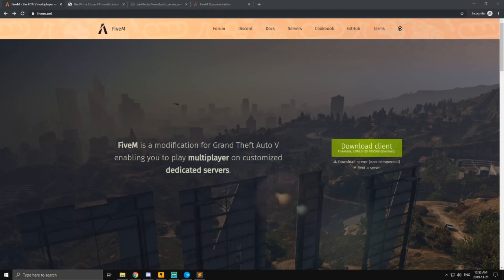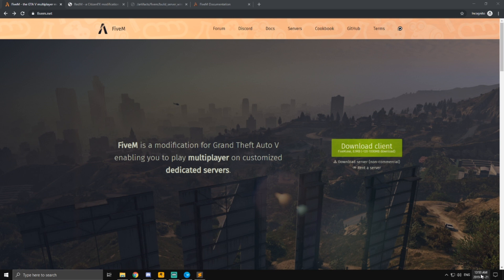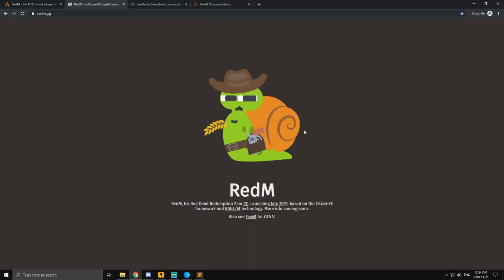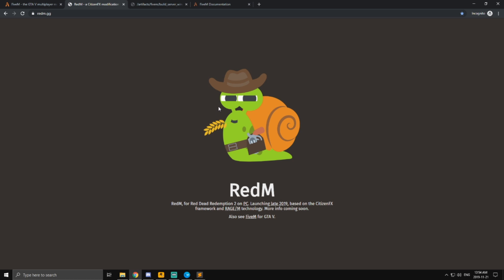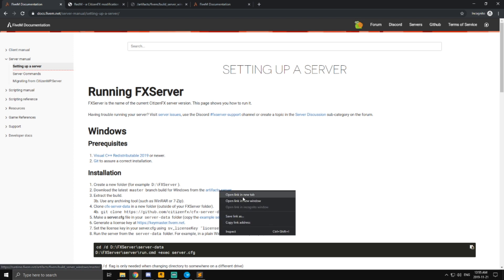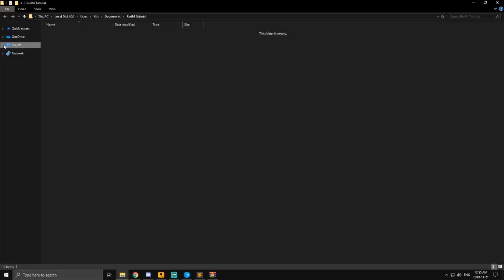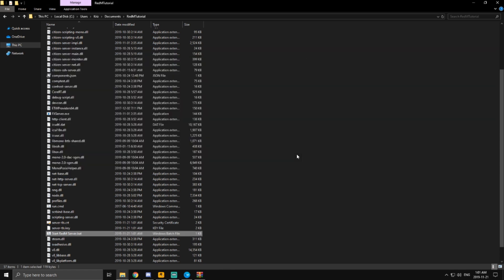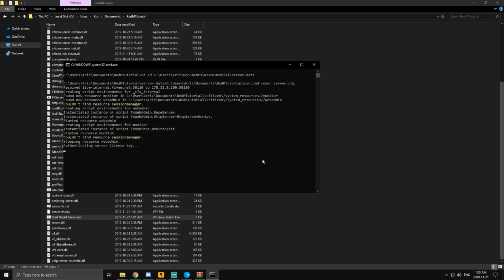HOW TO SETUP REDM SERVER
Eh Whats up Guys! Its been awhile since I've uploaded and I've been away working on my FiveM Server and since the creators of FiveM CitizenFX have released the pre-release of RedM We've been messing around with that! This tutorial will walk you through the basics of how to setup your very own RedM Pre Release Multiplayer Server.

Check me out on Twitch I usually stream ALOT!